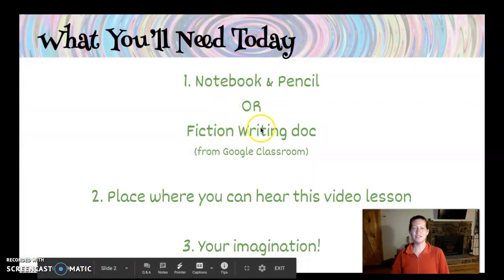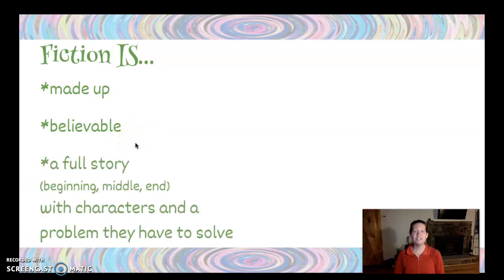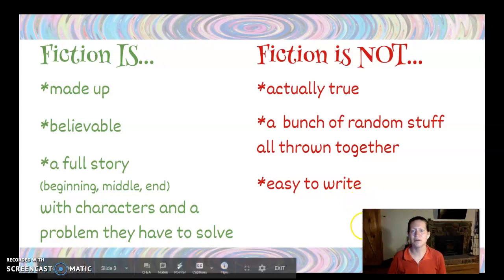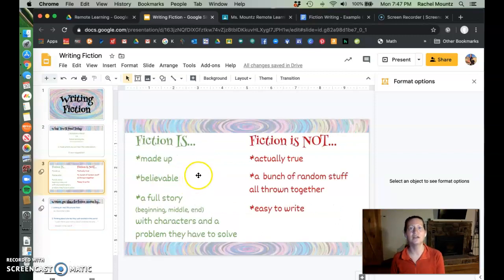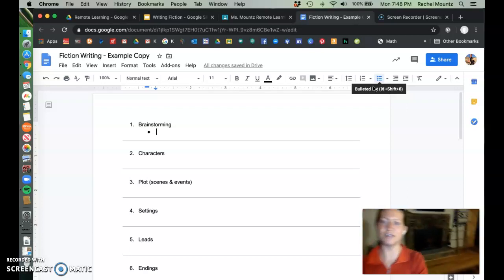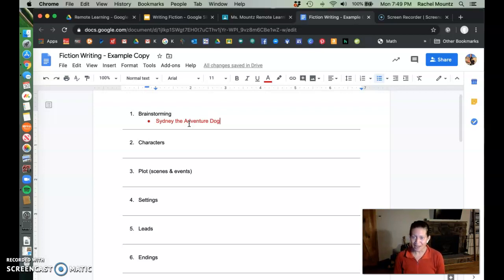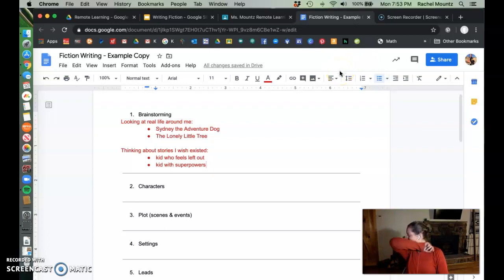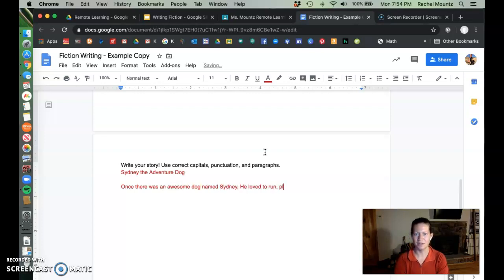Fiction Writing Lesson 1